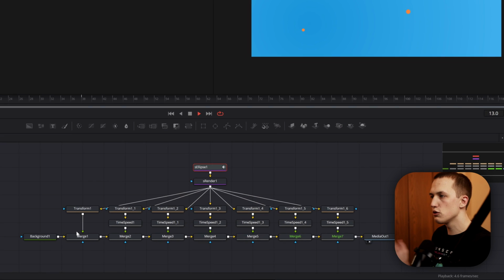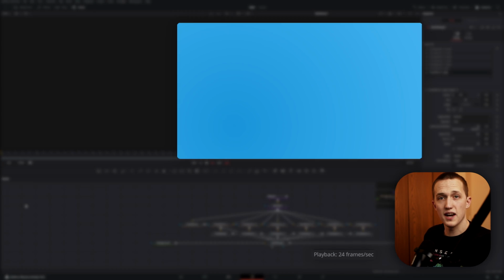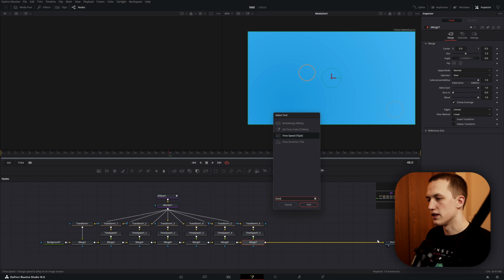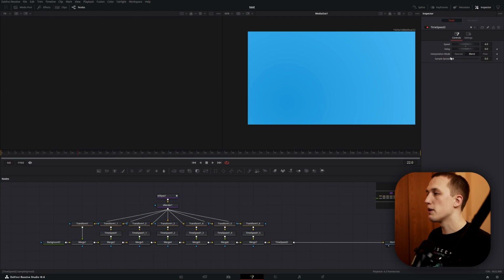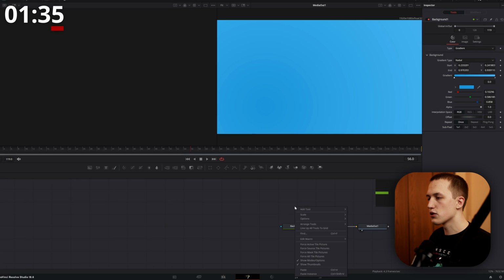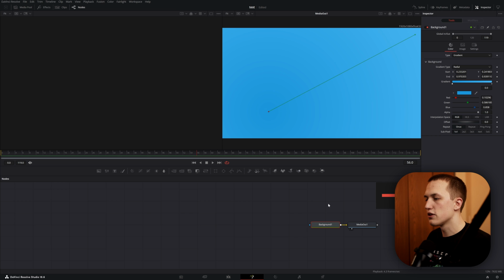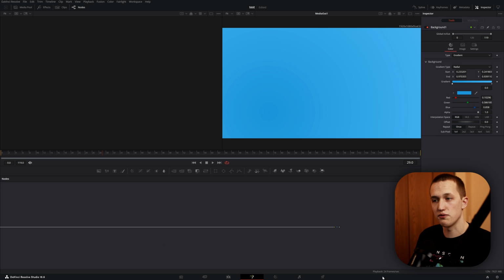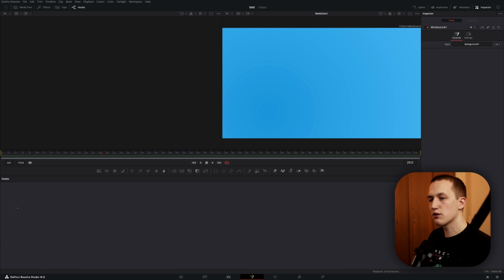(April Fools) 3 Ways to Increase Fusion's Performance!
Learn 3 tips that will increase your playback speed when working in DaVinci Resolve Fusion! I wish I had learned about these sooner!

This is an April Fool's day video, the tips shown in this video are not factual and it's meant to be a fun joke!

⚡EditorCollection, animations in a few clicks!

🛒 EditorTitles, the ultimate DaVinci Resolve Title Pack!

⚙️ Recording and Editing Gear: